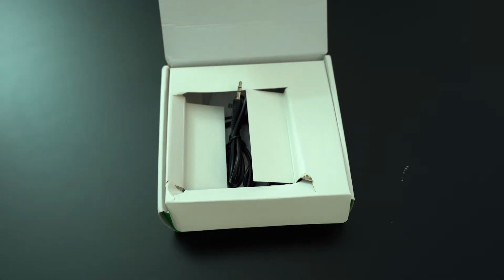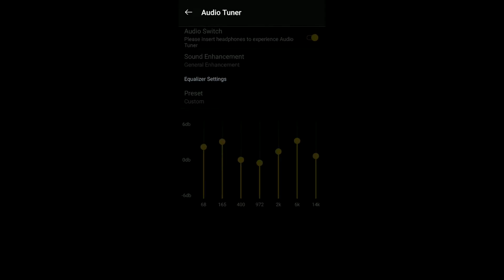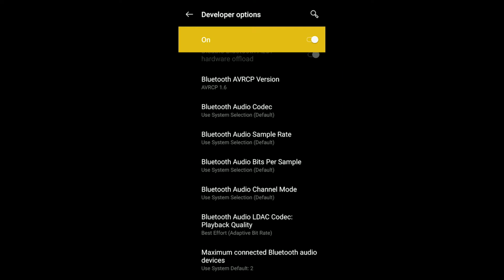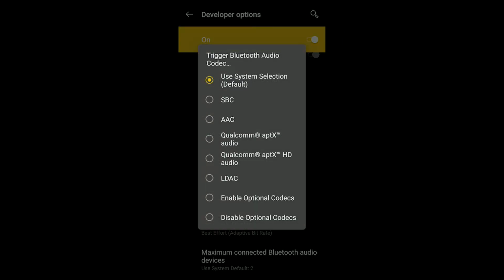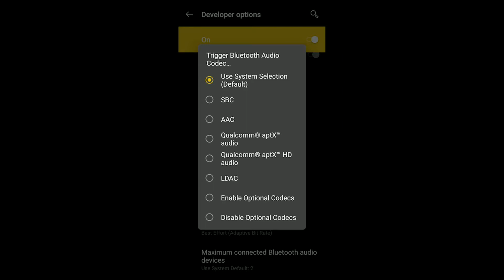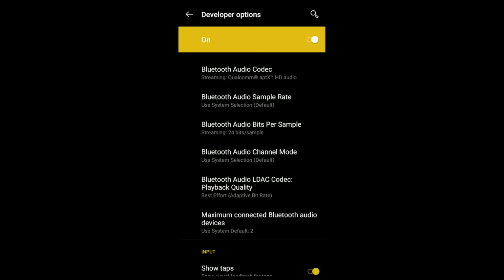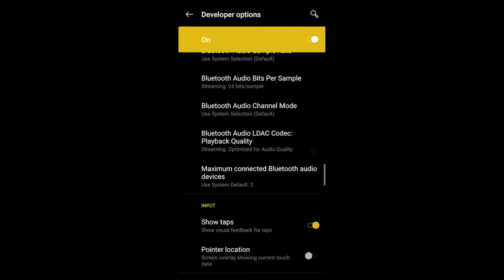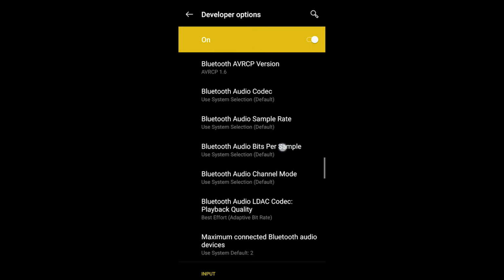oneplus 6 How to make your sound better + BT adapter BW-BR4 unboxing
in this video i'm going to show how to get better sound from your
phone. especially the oneplus 6. using aptx and atptx hd LDAC
all these options are hidden in the phone menu.
this should work on samsung phone as well.
i also make an unboxing of the blitzwolf BW-BR4 bluetooth adapter
this adapter is receiver and a transmitter and support aptx HD
and can play to 2 bluetooth headphones together at once.

amazon link to the blitzwolf bw-br4